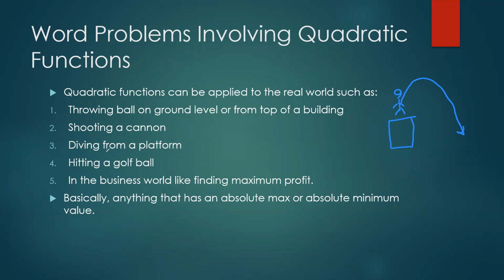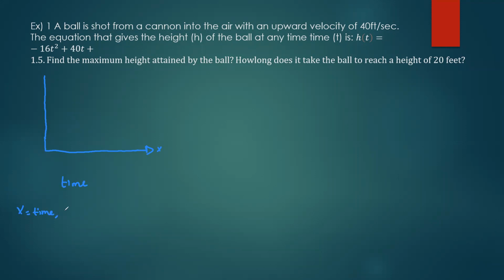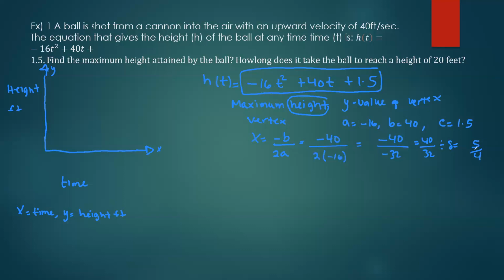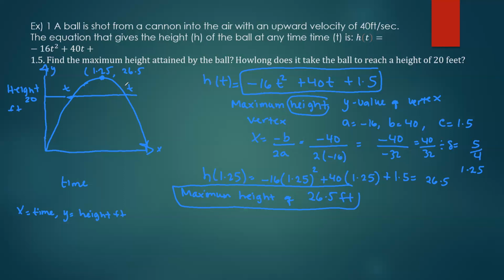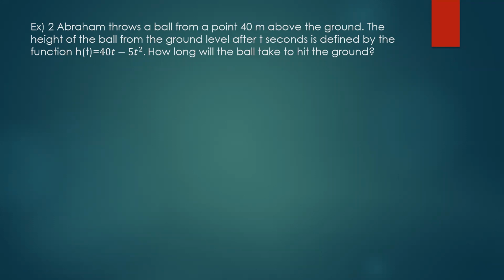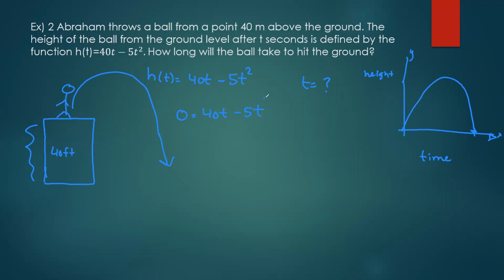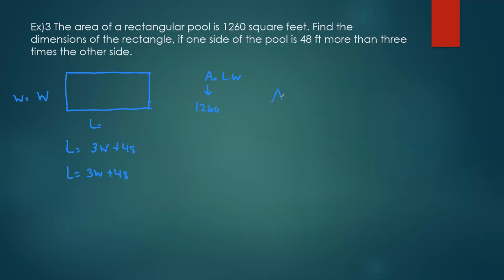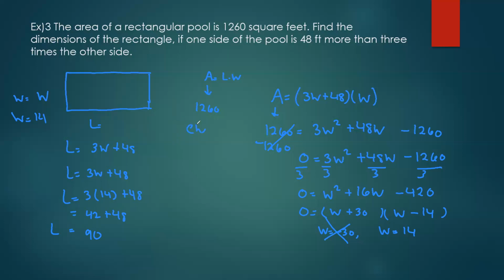Word Problems Involving Quadratic Functions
In this video I will go over word problems involving quadratic functions.